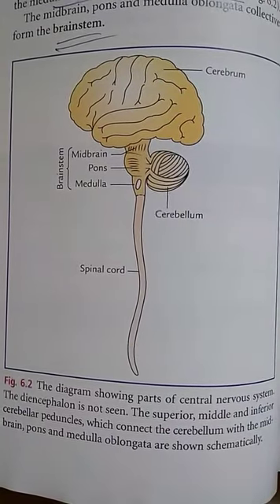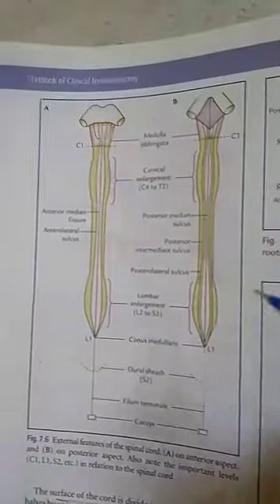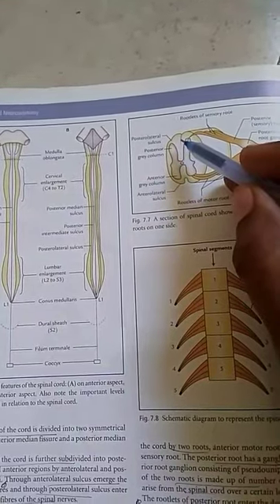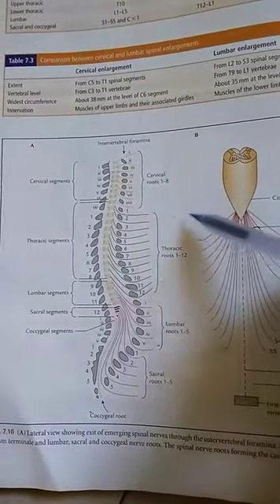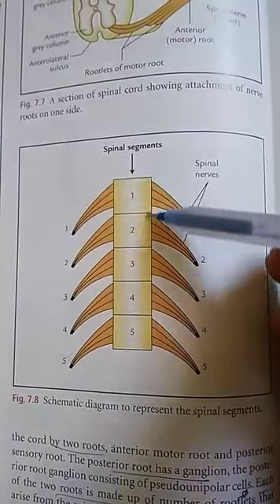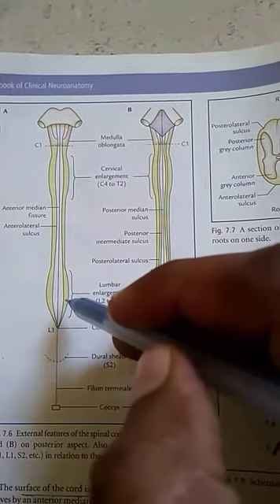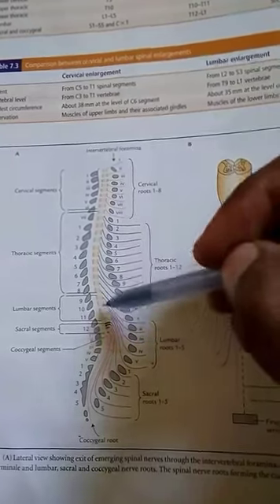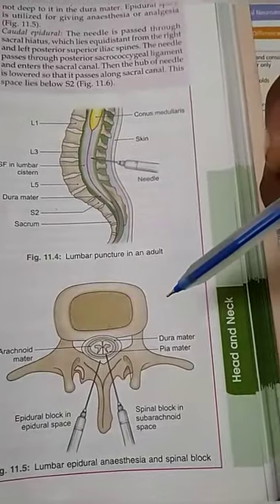External features of spinal cord and lumbar puncture